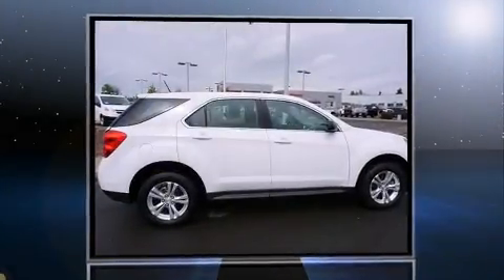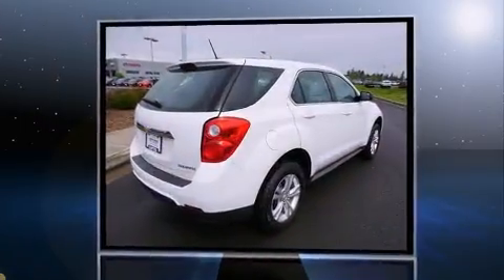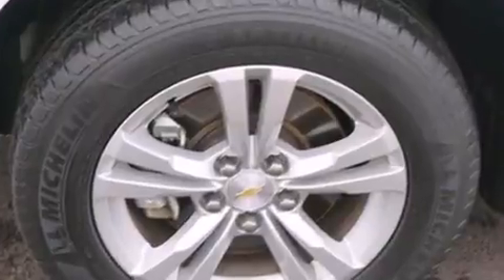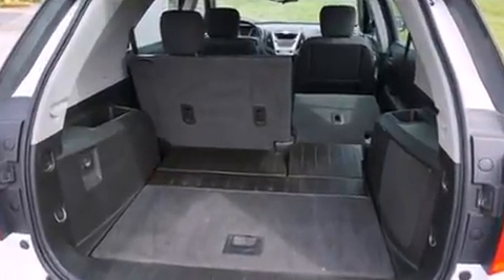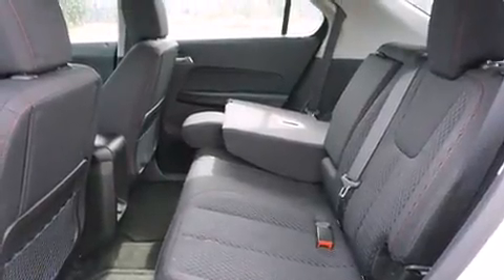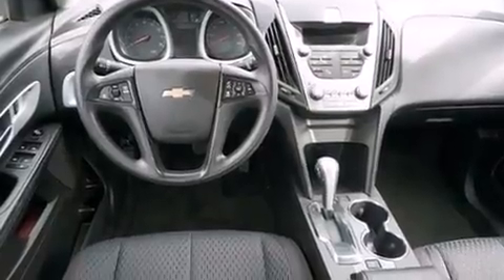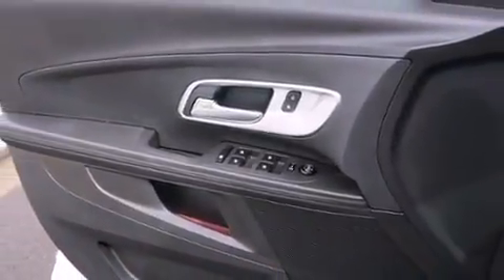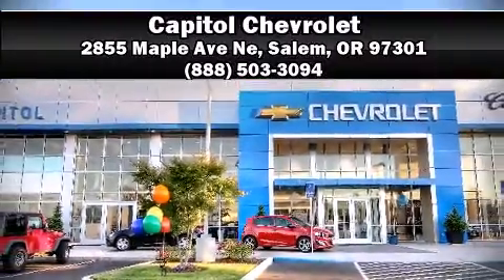2013 Chevrolet Equinox LS in Salem, OR 97301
Capitol Chevrolet
2855 Maple Ave Ne

You're going to love the 2013 Chevrolet Equinox. With less than 20,000 miles on the odometer, this 4 door sport utility vehicle prioritizes comfort, safety and convenience. Smooth gearshifts are achieved thanks to the 2.4 liter 4 cylinder engine, and for added security, dynamic Stability Control supplements the drivetrain. Top features include air conditioning, 1-touch window functionality, a tachometer, front bucket seats, fully automatic headlights, tilt steering wheel, rear wipers, and a split folding rear seat. Premium sound drives 6 speakers, providing you and your passengers a sensational audio experience. With side curtain airbags supplementing the rest of the safety network, you can be assured that you and your passengers will experience top-tier protection. This vehicle has achieved Certified Pre-Owned status, by passing Chevrolet's rigorous certification process. Our knowledgeable sales staff is available to answer any questions that you might have. They'll work with you to find the right vehicle at a price you can afford.